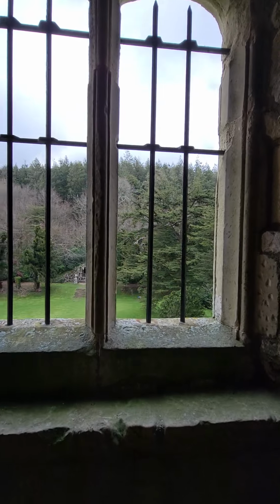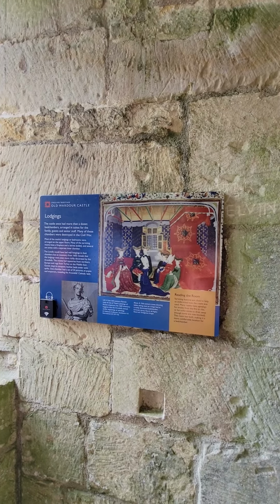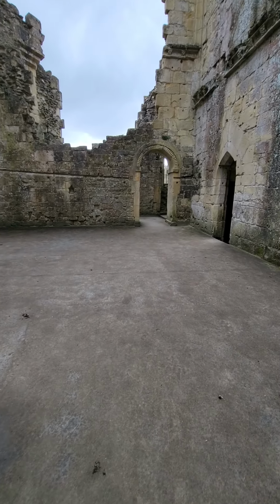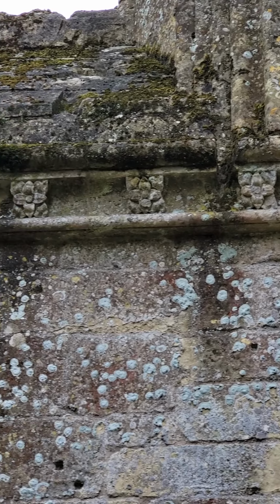Wardour Castle UK